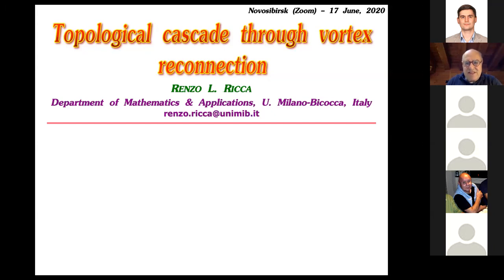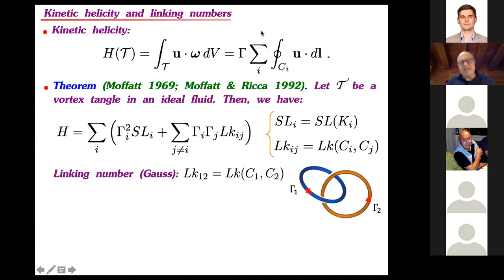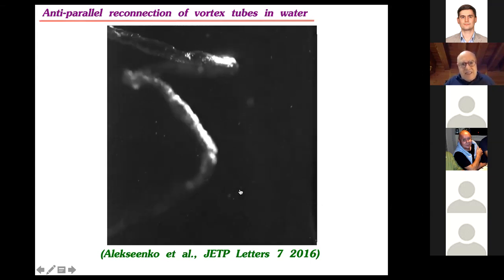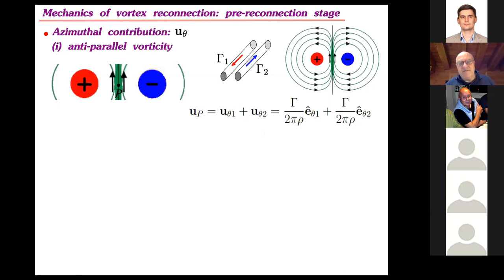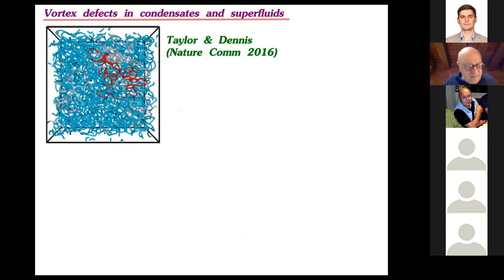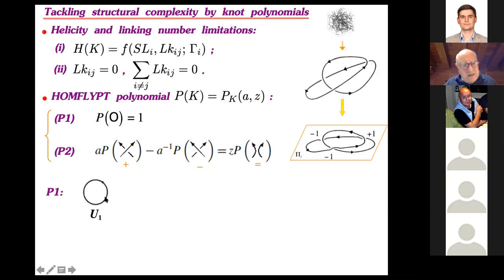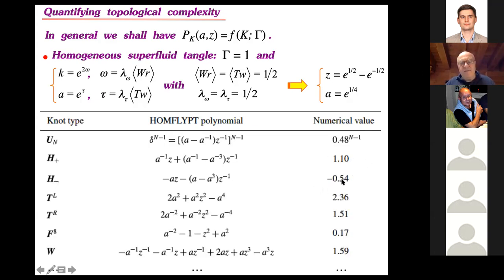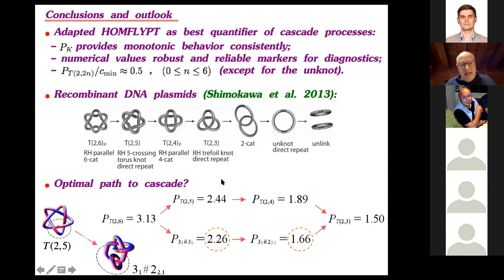Renzo Ricca, Topological cascade through vortex reconnection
Conference on Physical Knotting, Vortices and Surgery in Nature

Complex tangles of vortex filaments are ubiquitous in classical and quantum turbulent flows. In recent years remarkable progress has been made to produce vortex knotting in laboratory and investigate the topological cascade driven by a stepwise unlinking process through single reconnection events. During the process helicity, a fundamental invariant of ideal fluid mechanics, may change due to the change in linking, writhe and twist of interacting structures. Here we show how adapted knot polynomials such as HOMFLYPT (or Jones), derived from helicity, can be used to detect topological cascade and provide some quantitative information on topological states [1,2]. Since vortex reconnection is responsible for topological transition we then focus on the fundamental mechanism that governs vortex reconnection. Since during reconnection writhe remains conserved [3], we highlight the role of twist responsible to energy transfer and depletion.
[1] Liu, X. & Ricca, R.L. (2015) On the derivation of HOMFLYPT polynomial invariant for fluid knots. J. Fluid Mech. 773, 34-48.
[2] Liu, X. & Ricca, R.L. (2016) Knots cascade detected by a monotonically decreasing sequence of values. Nature Sci. Rep. 6, 24118.
[3] Laing, C.E., Ricca, R.L. & Sumners, DeW.L. (2015) Conservation of writhe helicity under anti-parallel reconnection. Nature Sci. Rep., 5, 9224.